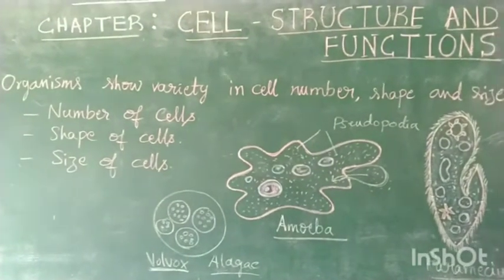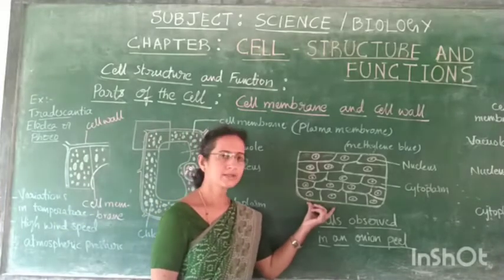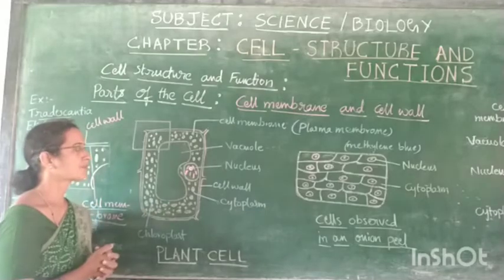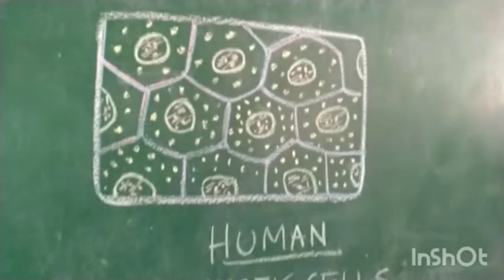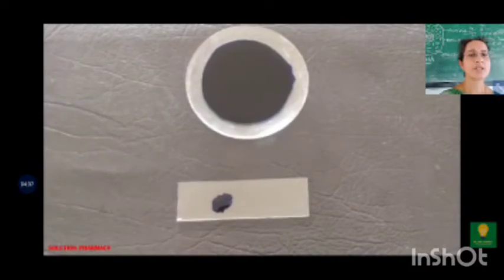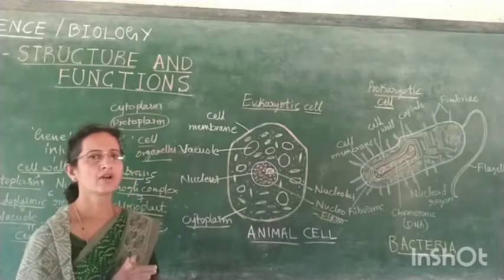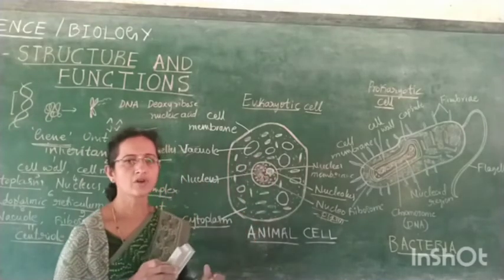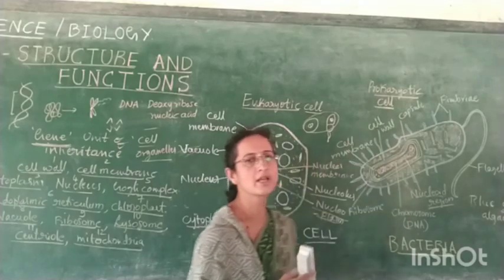November 19, 2020